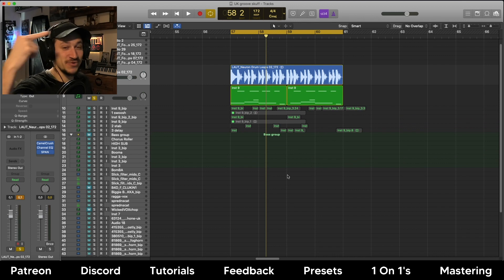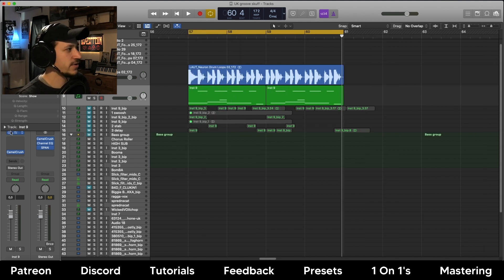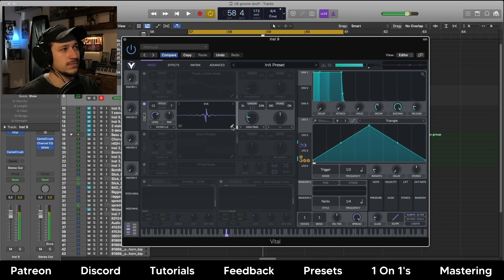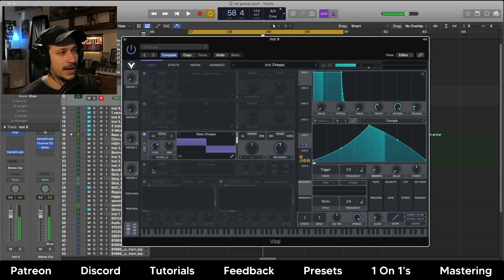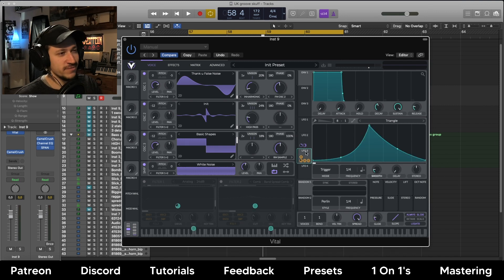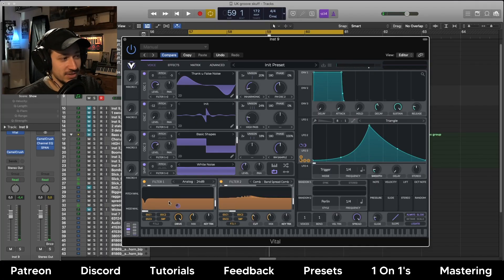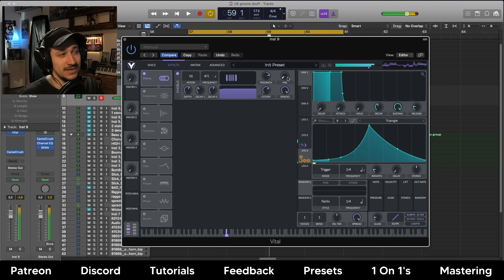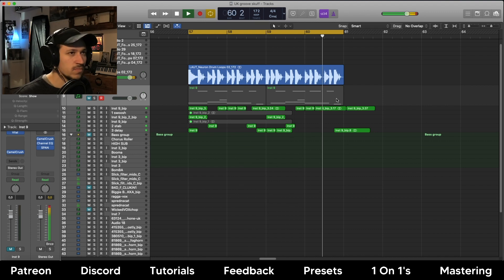Neurofunk - Filtered Reese Movements (Vital)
In this Drum & Bass Sound Design Tutorial, I continue to use the free software synth known as Vital, to create some interesting filtered movements for a new 'Neurofunk' Reese!

Let's Push Music Forward!

More Exclusive Tutorials & Weekly Feedback Sessions are accessible as soon as you join the Elite Squad on Discord!

You can also Save Money on the Drums in this video by using the